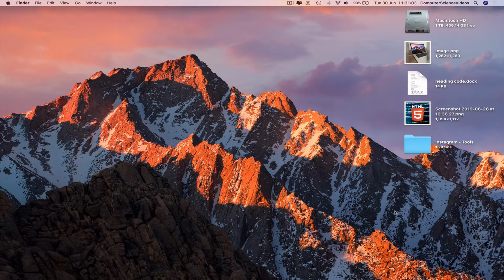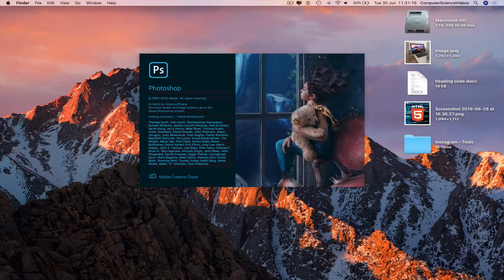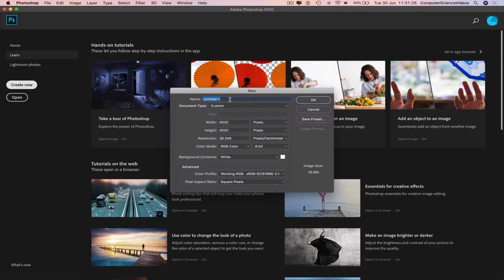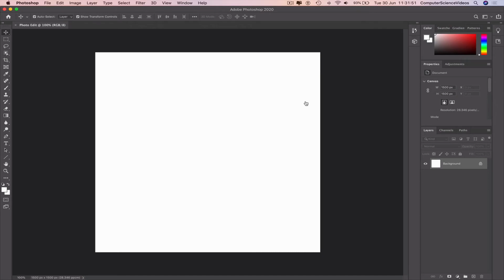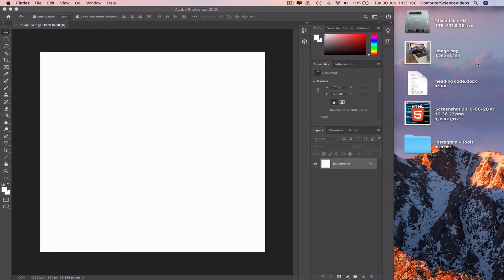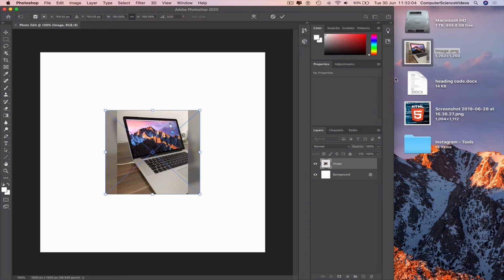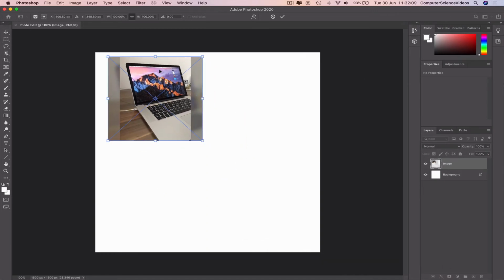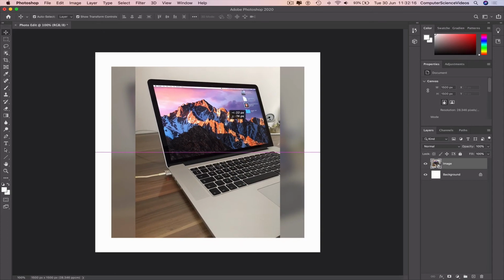How To INSERT an Image On Adobe Photoshop - Basic Tutorial | New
How To Insert an Image On Adobe Photoshop | New